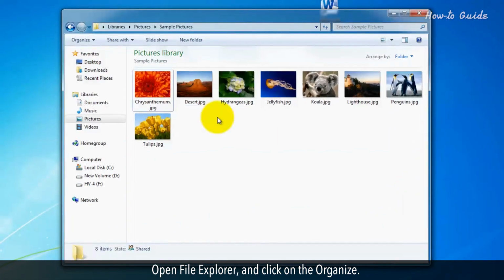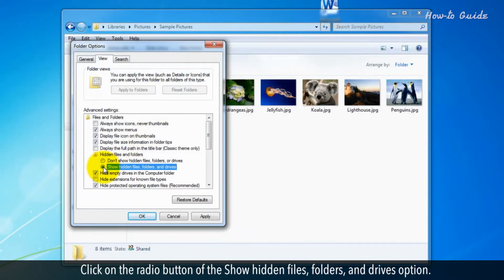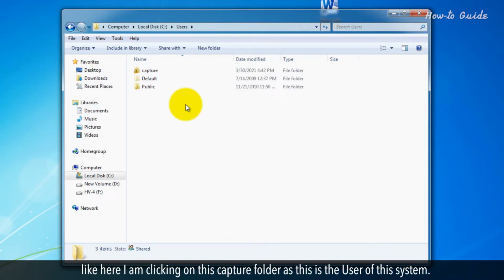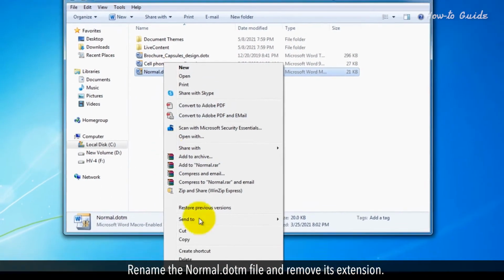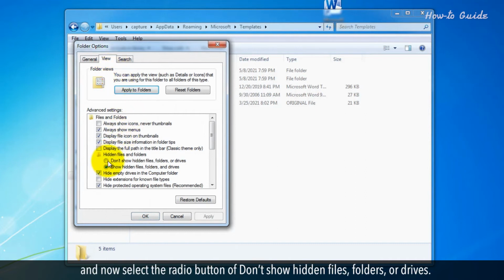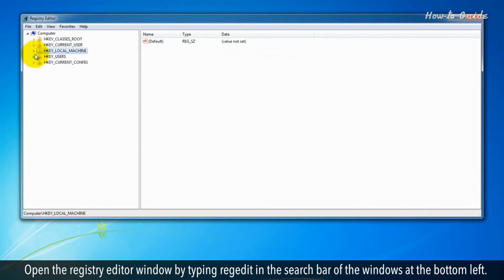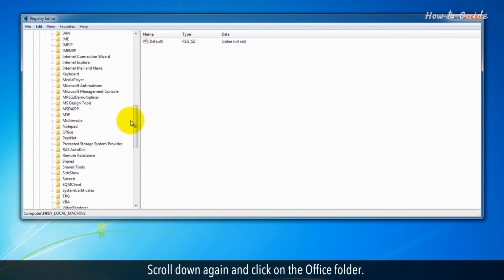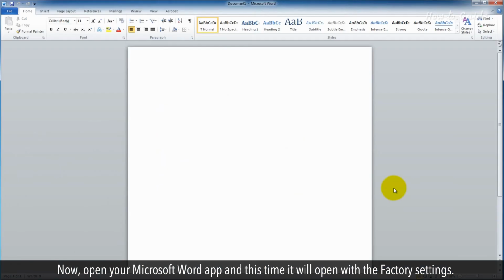How to Restore Factory Settings in Microsoft Word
If you have made some changes in the default features settings of Microsoft Word, and now facing some issues in your workflow. Then it is time to restore the factory settings in Microsoft word. Follow the steps, as shown in this video.

1. If the Microsoft Word app is opened then close it first.
2. Open File Explorer, and click on the Organize.
3. Click on the Layout and then click on the Menu bar from the menu list.
4. Click on the Tools in the menu bar, and then click on the Folder options.
5. Click on the View tab.
6. Click on the radio button of the Show hidden files, folders, and drives option.
7. Click on the Apply button, and then click on the OK button.
8. Now, click the C Drive, and then double click on the Users folder to open it.
9. Click on the user name folder, like here I am clicking on this capture folder as this is the User of this system.
10. Open the AppData folder, and then open the Roaming folder.
11. Double click on the Microsoft folder, then open the Templates folder.
12. Rename the Normal.dotm file and remove its extension.
13. Click on the Yes button in the confirmation window.
14. Click again on the Tools menu, and then click on the Folder options.
15. Click on the View tab, and now select the radio button of Don’t show hidden files, folders, or drives.
16. Click on the Apply button and then click on the OK button.
17. Close the File Explorer window.
18. Open the registry editor window by typing regedit in the search bar of the windows at the bottom left.
19. Click on the HKEY_CURRENT_USER, then click on the Software.
20. Scroll down and click on the Microsoft folder.
21. Scroll down again and click on the Office folder.
22. Now, click on the Word folder name to select it.
23. Press the Delete button on your keyboard, and click on the Yes button in the confirmation box.
24. Close the Registry Editor window.
25. Now, open your Microsoft Word app and this time it will open with the Factory settings.